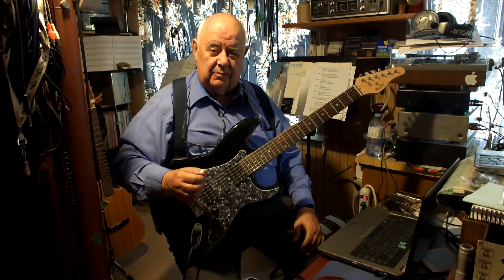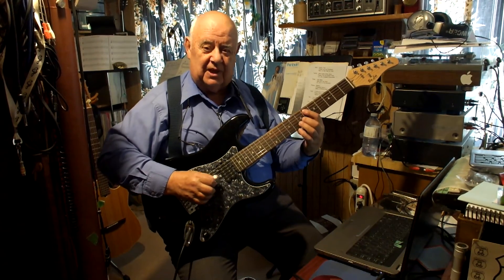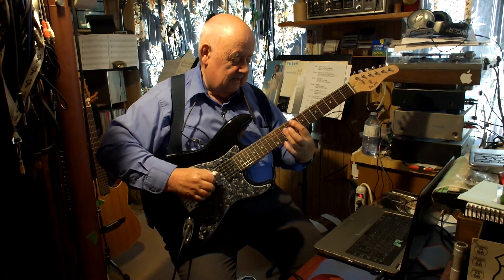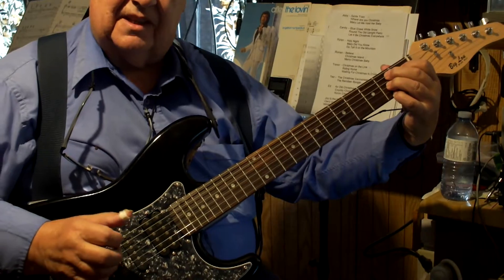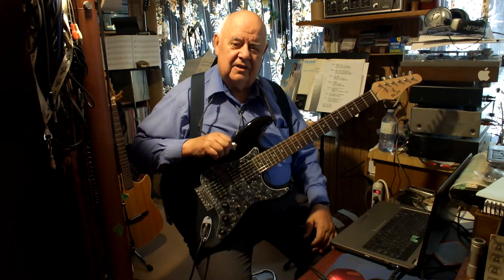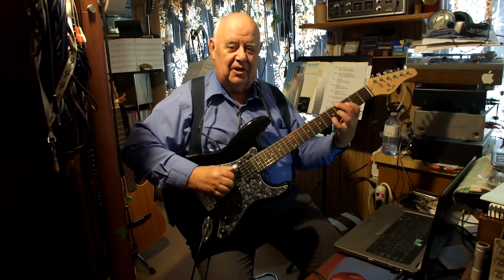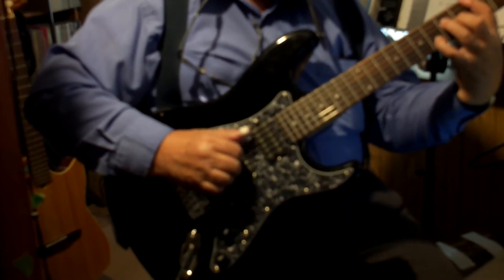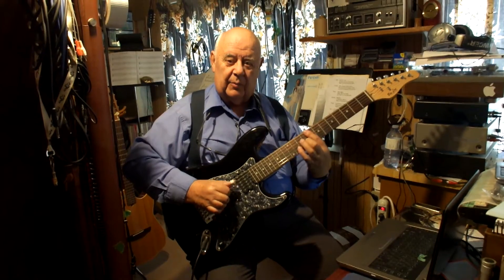Larry K. with the Big Lou Cobra wide neck guitar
Larry Kunkel of Alberta Canada is showing off his smooth style on his new Big Lou Cobra. Thanks Larry for this video! Sounds clean!!